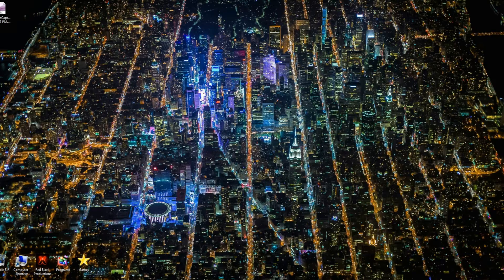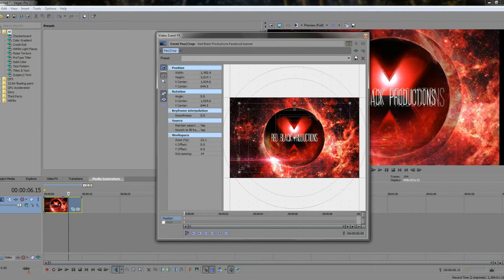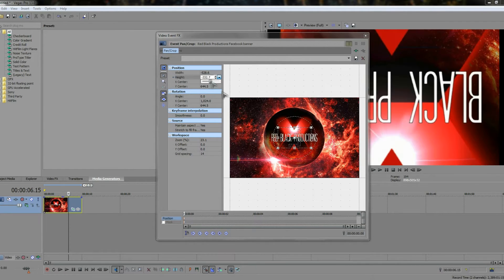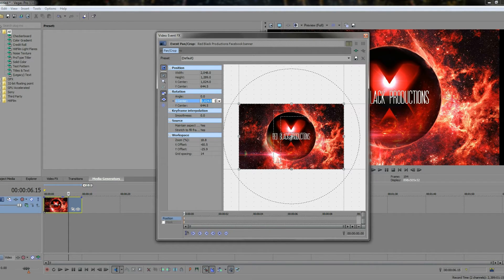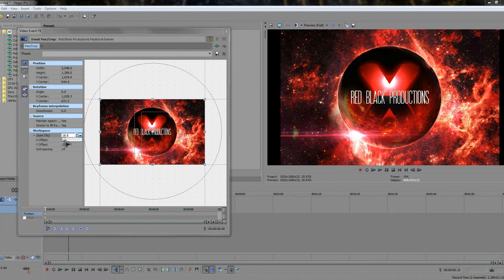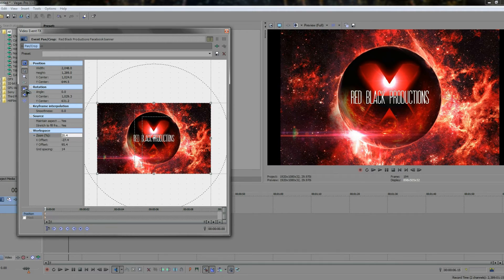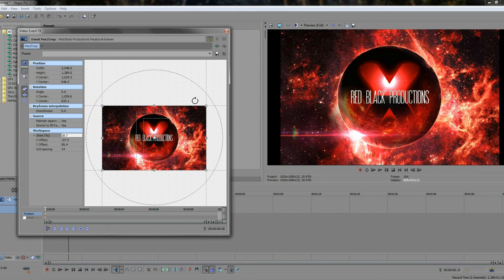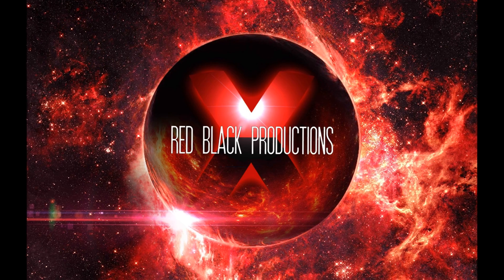How to use the pan/crop tool in Sony Vegas 13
An easy guide on using the pan and crop tool in Sony Vegas 13 along with a few other tricks!